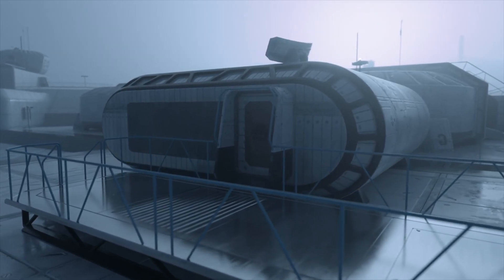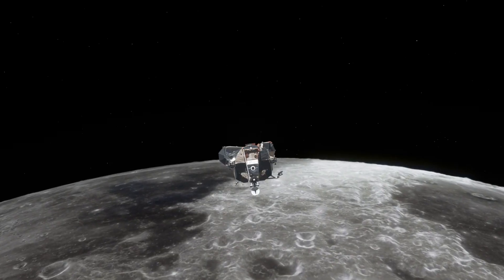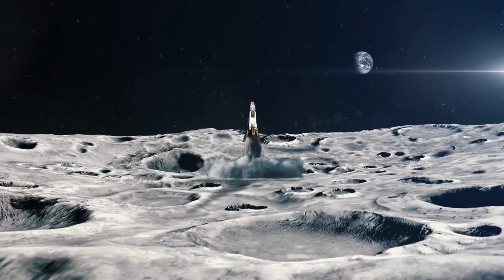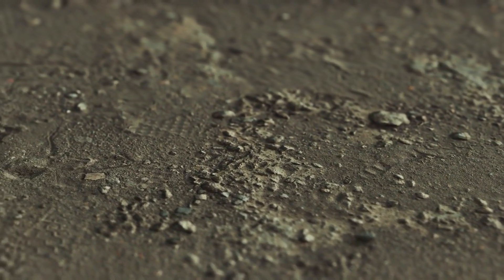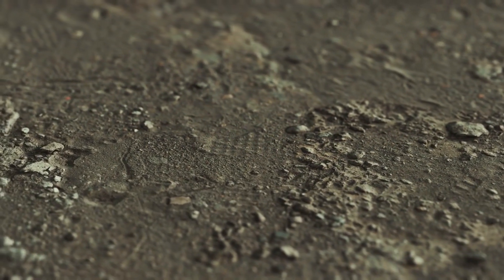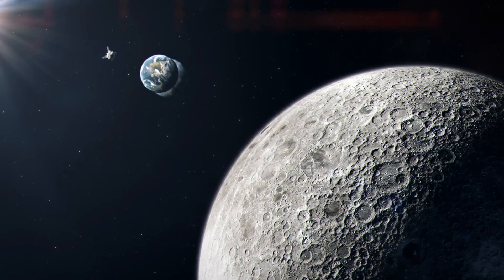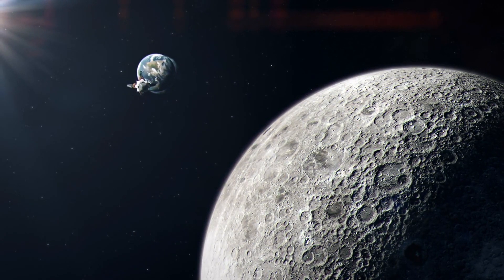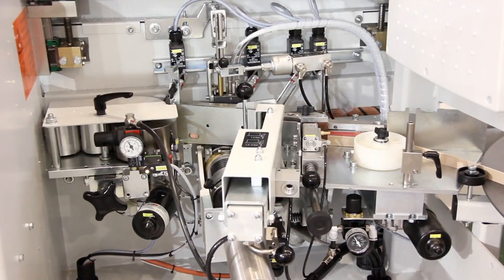Building Roads On The Moon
Scientists have proposed the idea of melting lunar soil into a solid, layered substance by shooting lasers at it. This can help pave the way to building roads and landing pads on the Moon's surface, according to a new study.